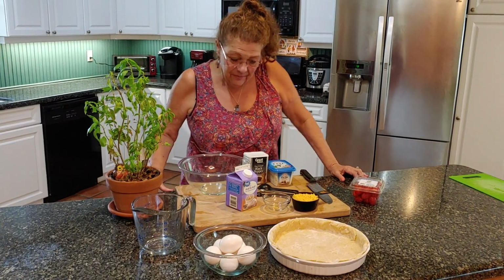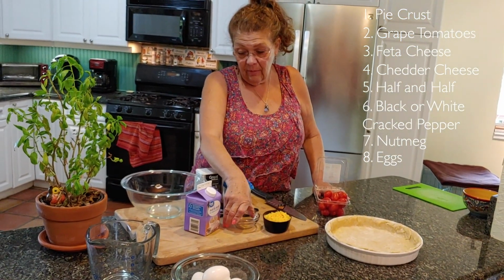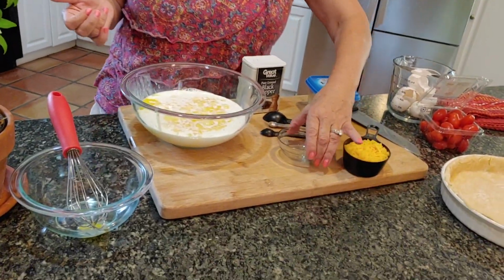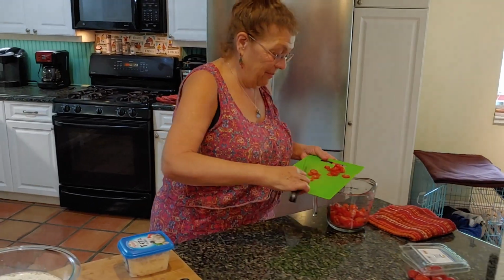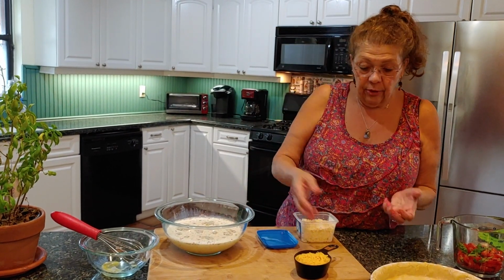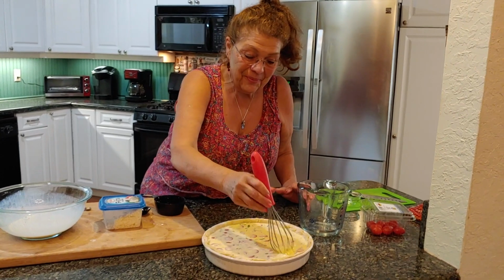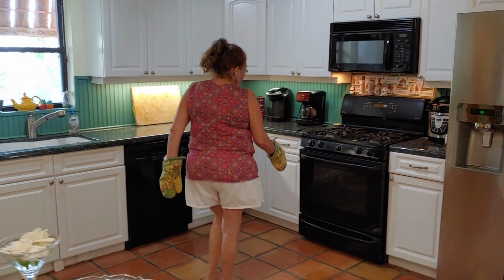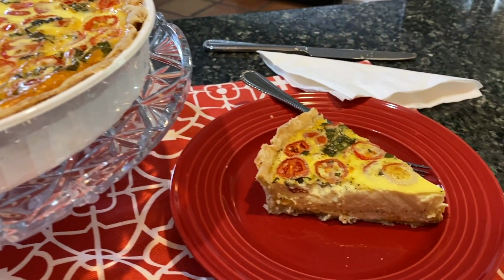Island Guest House - Tomato Basil Quiche Recipe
Ingredients:

1 Unbaked Pie Crust
6 Eggs
2 Cups - 1/2 and 1/2
3/4 Cup - Shredded Cheddar Cheese
3/4 Cup - Crumbled Feta Cheese
1/4 Tsp - Nutmeg
1/4 Tsp - White (or Black) Cracked Pepper
1 1/2 Cups - Grape Tomatoes cut into Circles

Steps:

- Preheat over to 350 Degrees
- Place pie crust into 9" Quiche or Pie Pan
- Crack 6 Eggs into bowl and Whisk
- Add Half and Half, Pepper and Nutmeg and whisk all together
- Add cheeses and tomatoes into the pie pan
- Add most most of egg mixture and lightly mix together
- Place into over. Add remaining mixture to pan.
- Bake for 40 minutes until lightly brown and firm.
- Take out of oven and let cool for at least 30 minutes.

The Island Guest House Bed and Breakfast
207 3rd St.
Beach Haven, NJ

Video Recording
Mark Spulock